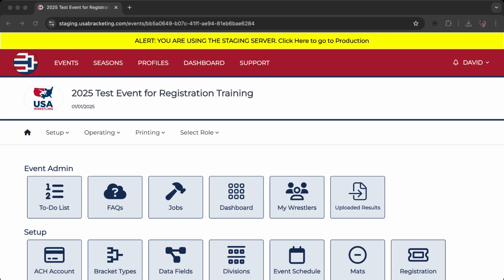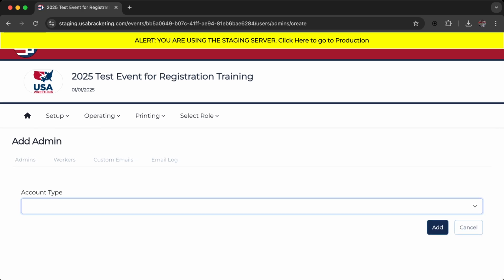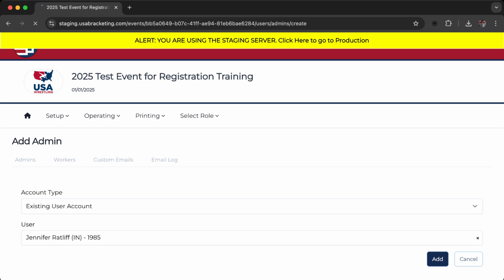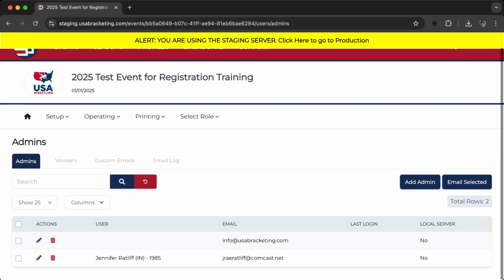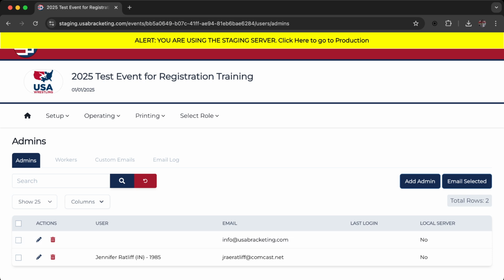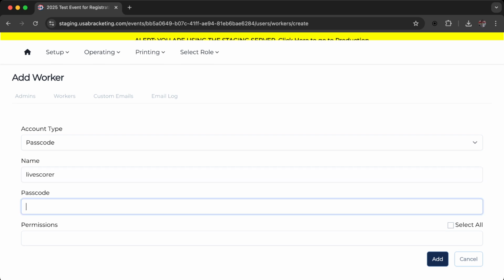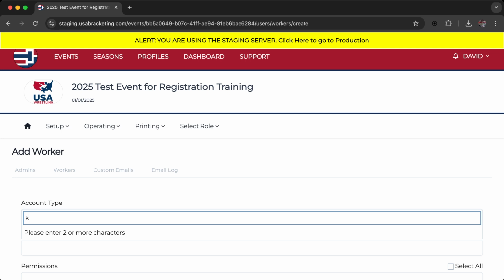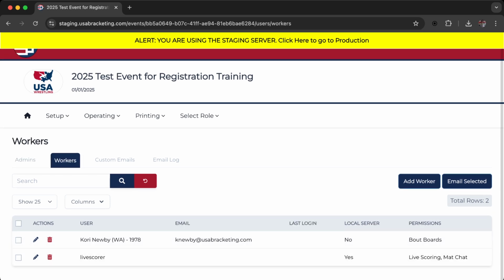How to add admins and workers